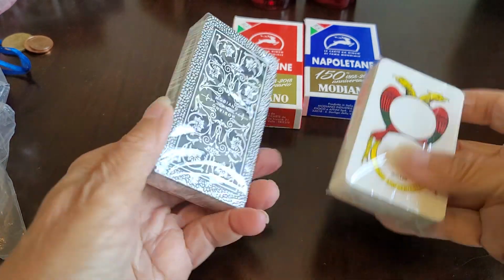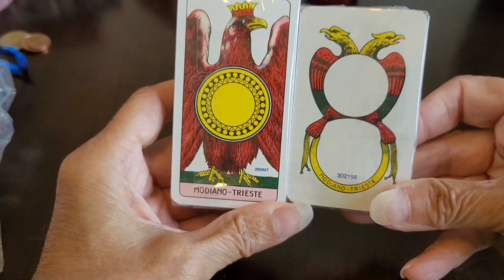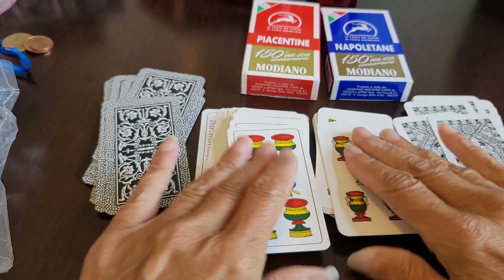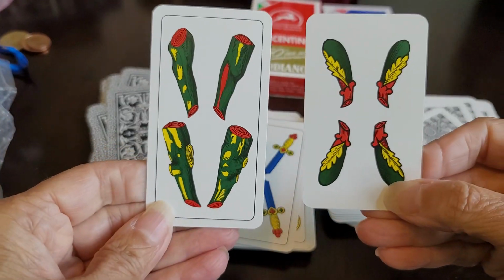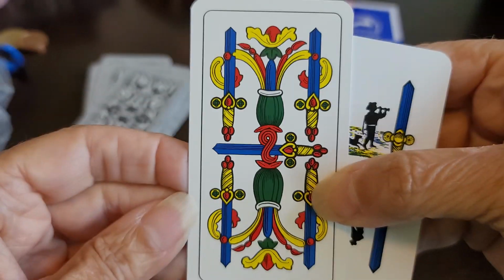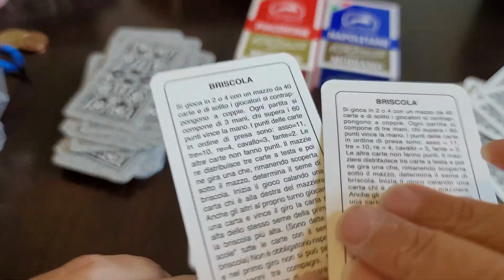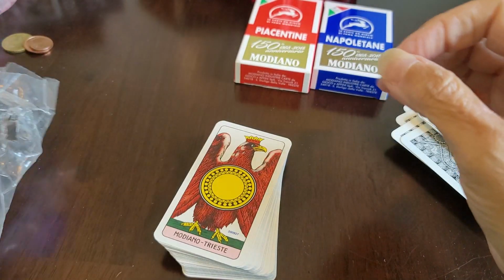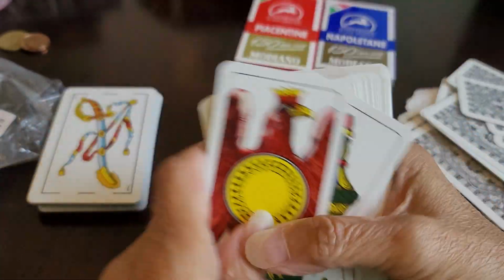Modern(ish) Italian (not tarot) Playing Cards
A viewer informed me of the two most popular non tarot playing decks in Italy: The Piacentine and the Napletane decks, so I thought I'd buy them and check them out and share them. Very inexpensive and happy to include in my collection.